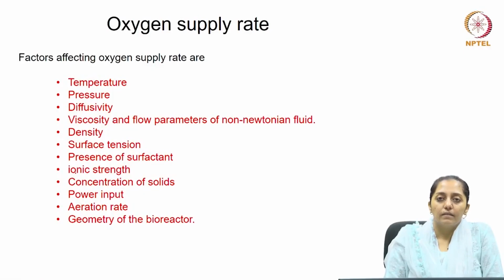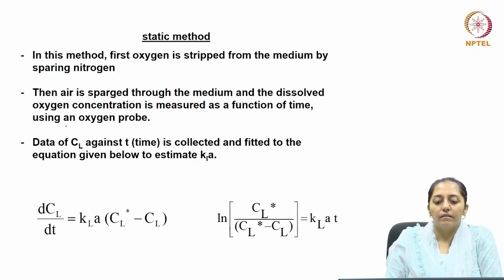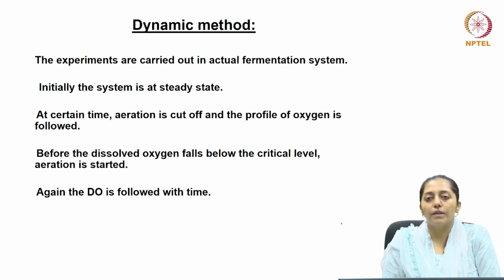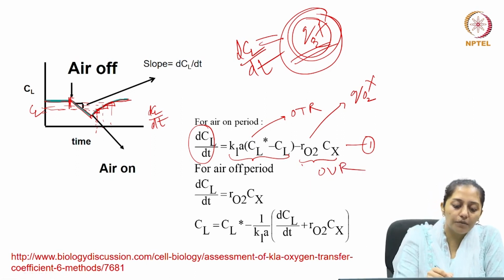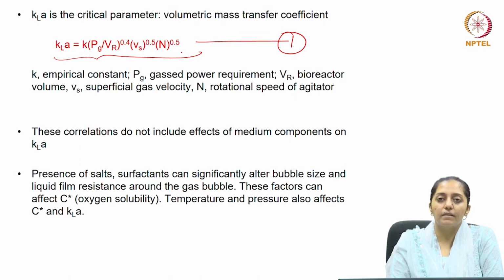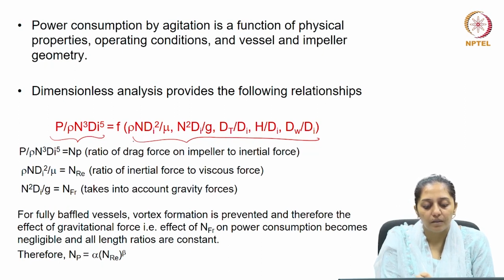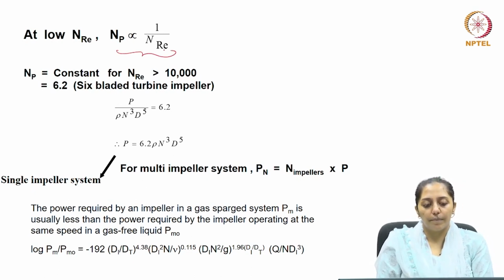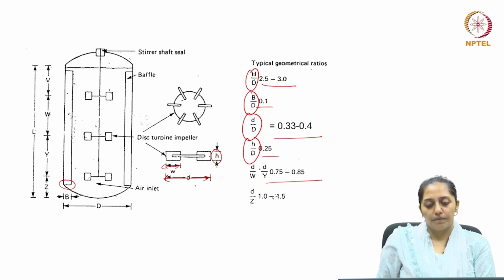Mass Transfer in Bioreactors - Practice Problems